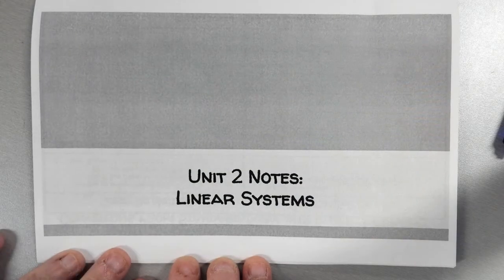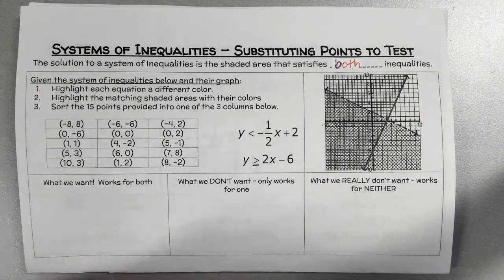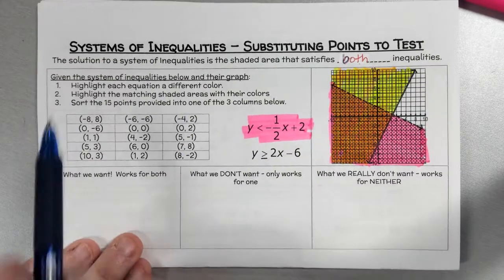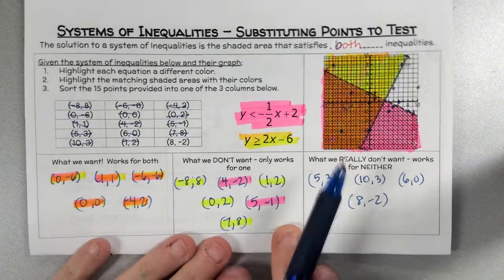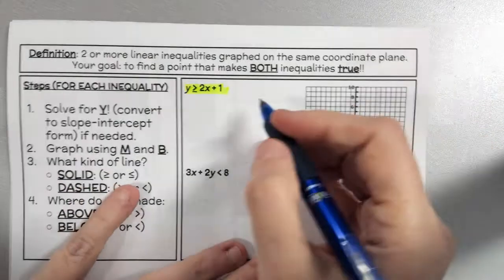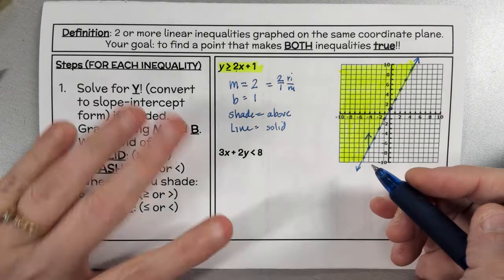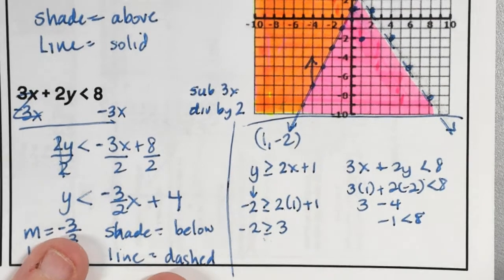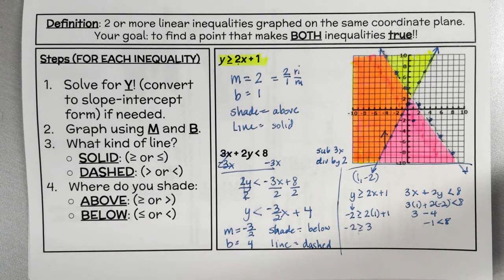Systems of Linear Inequalities